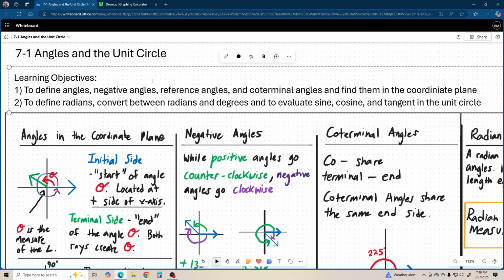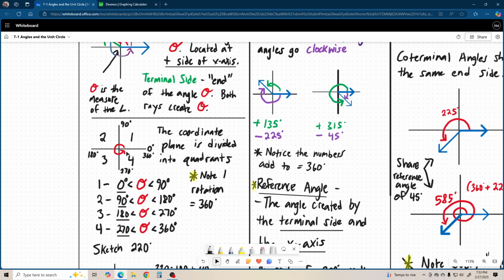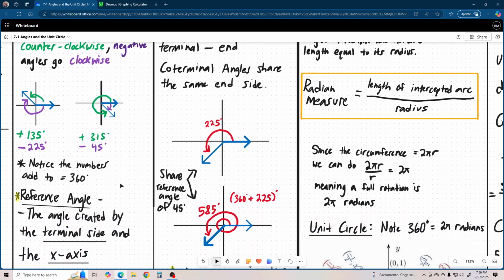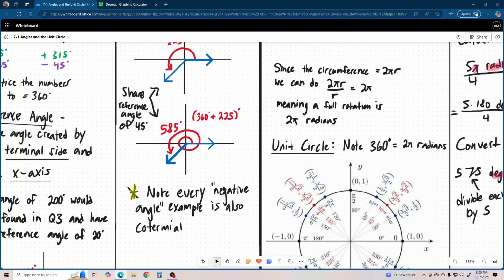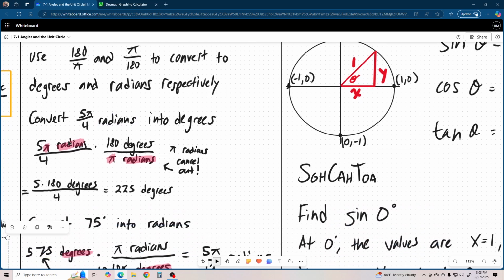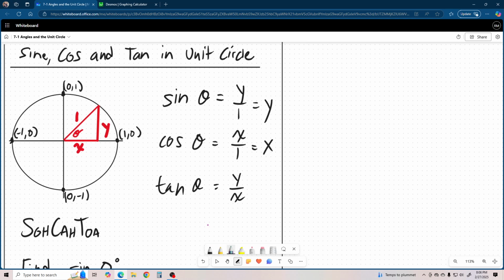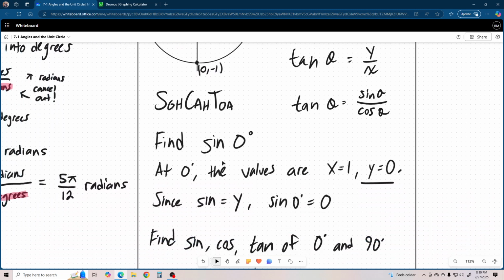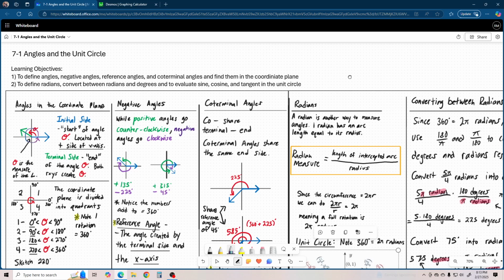7 1 Angles and the Unit Circle